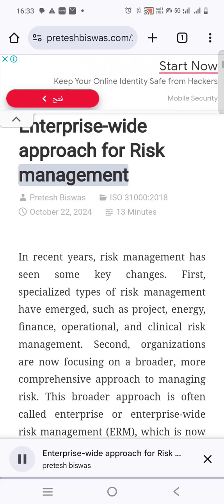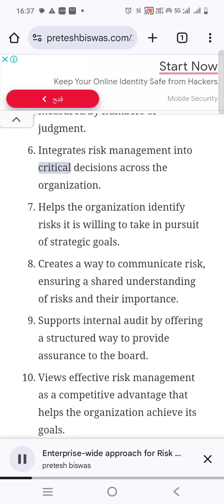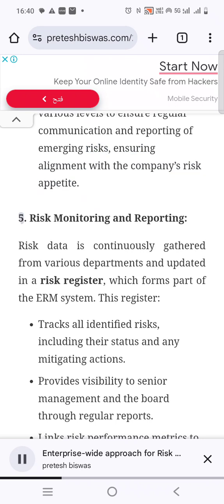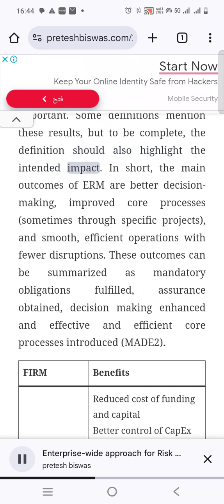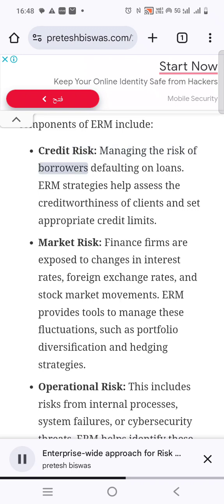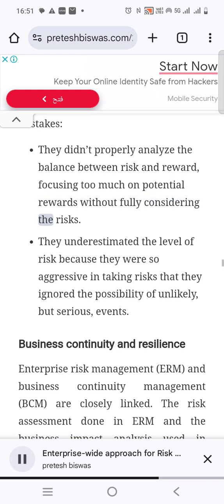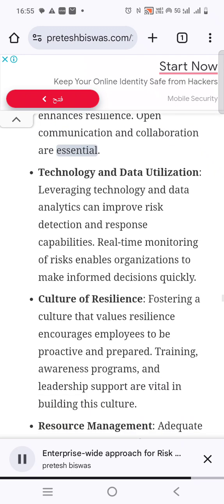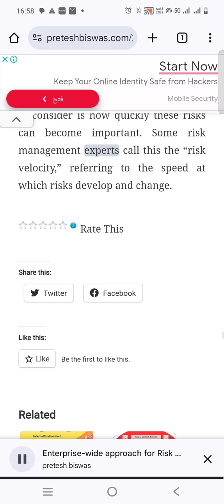Enterprise-Wide approach for Risk Management